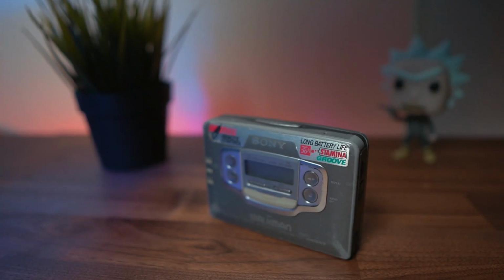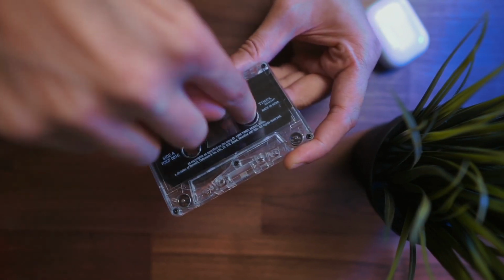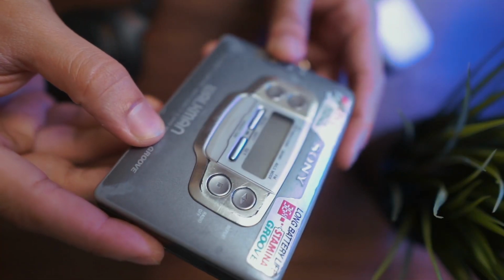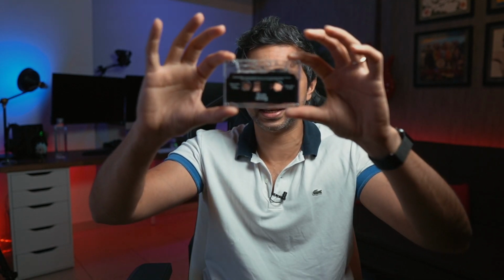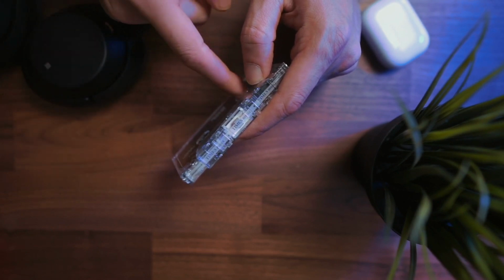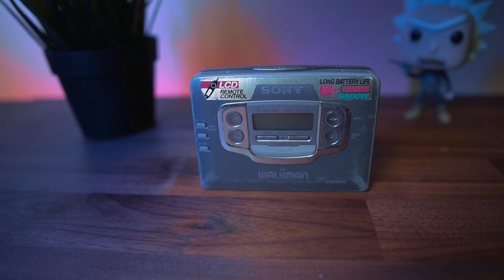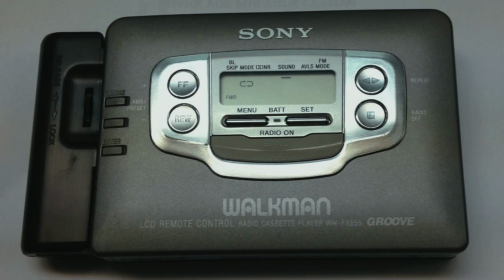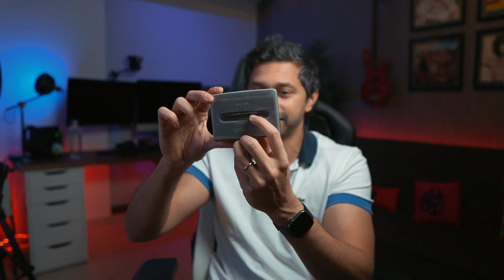Retro Tech | The best Sony walkman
This is the second Video in my retro-tech series about one the Best Walkman sony every made. This is the Sony Walkman WM-FX655.
Also, this Device has some Major sentimental value as this is one of the first things I ever bought with my own money over 20 years ago!